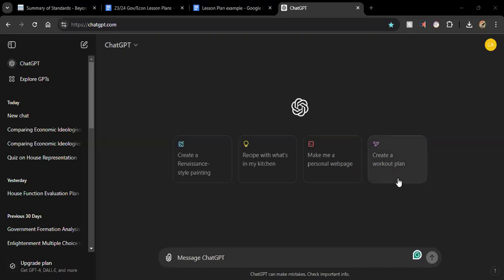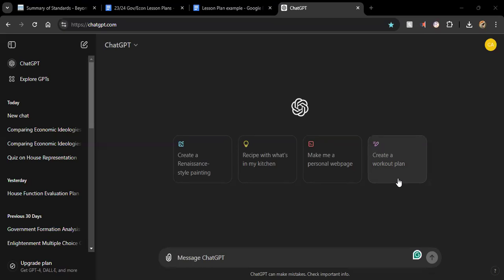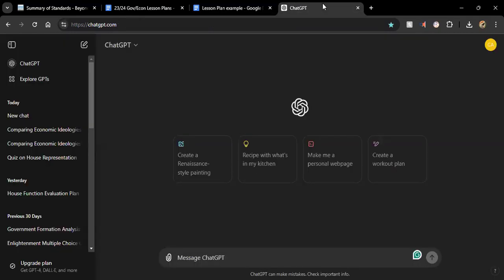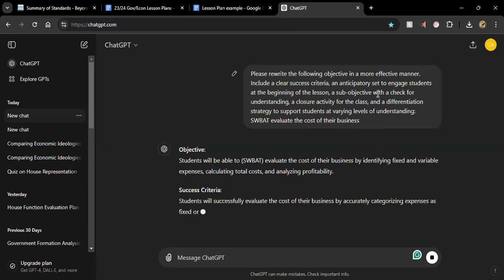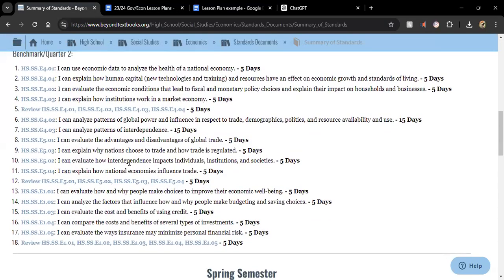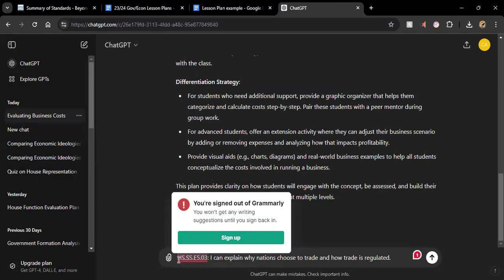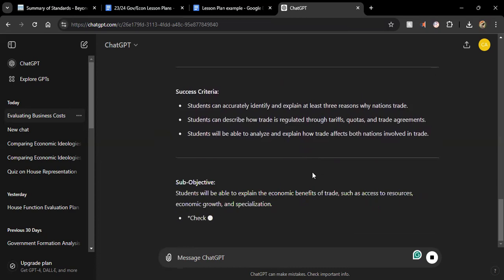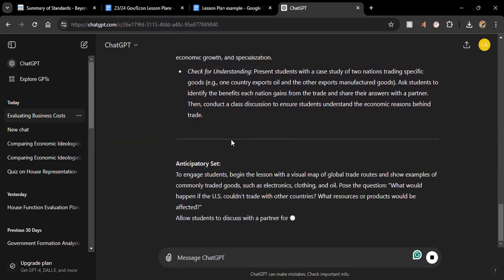TVHS: Lesson Planning using AI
Instructional video teaching how to use ChatGPT to create lesson plans.